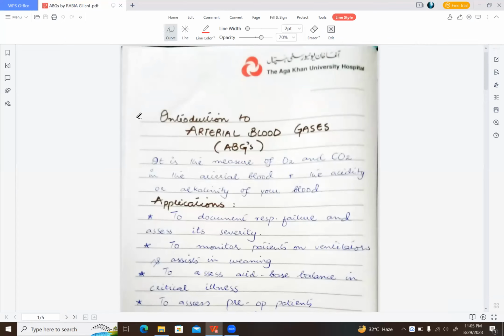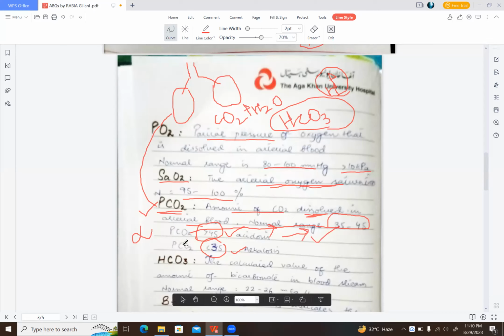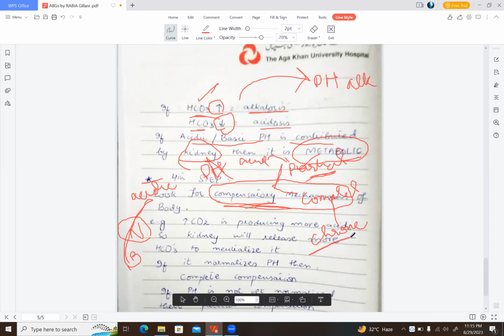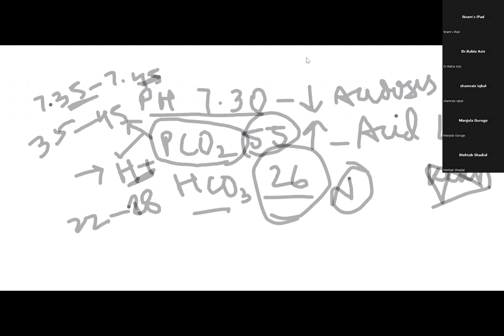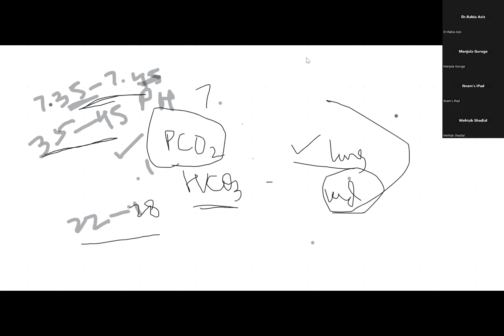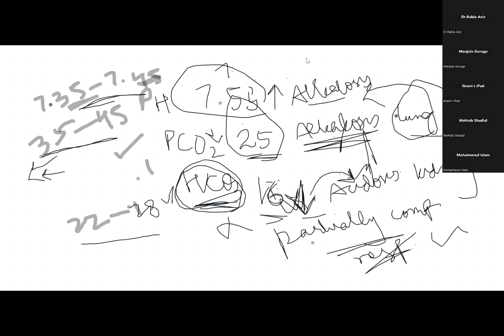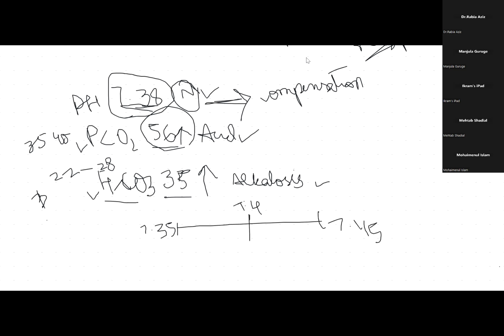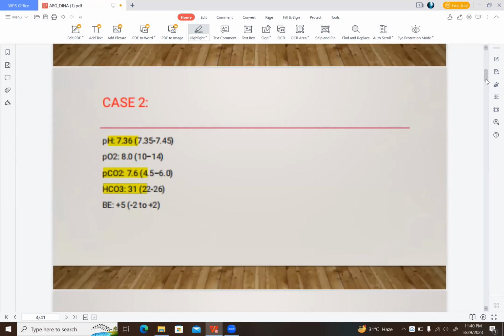ABGs interpretation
Video from Rabia Aziz